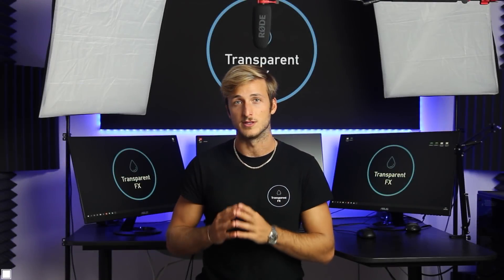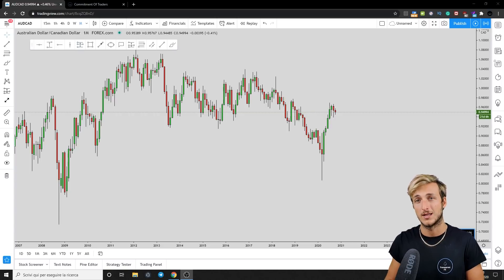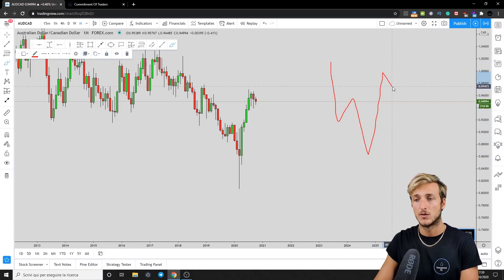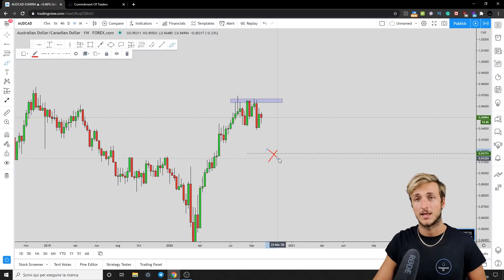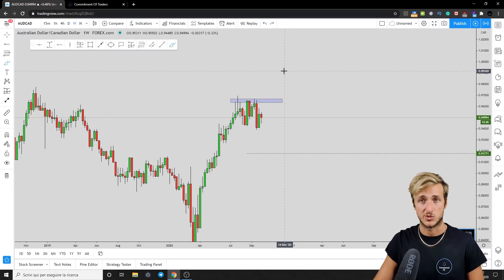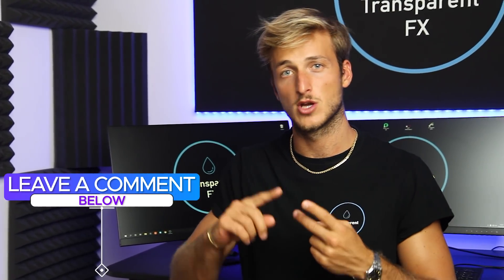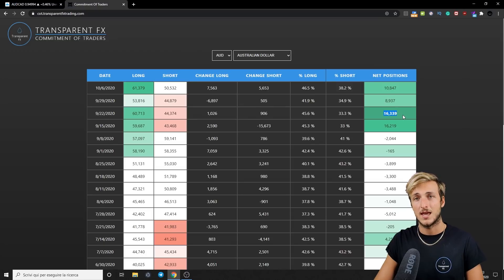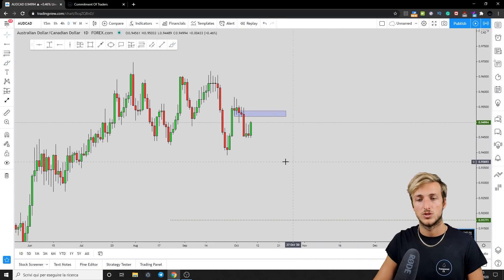SWING TRADING: THE DECISION AREA...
In this video, I will show you how you can be looking for swing trading opportunities in the market by using a combination of technical analysis and order flow. Also I will perform a full breakdown of AUD/CAD to find dhte swing trading opportunity at the moment.